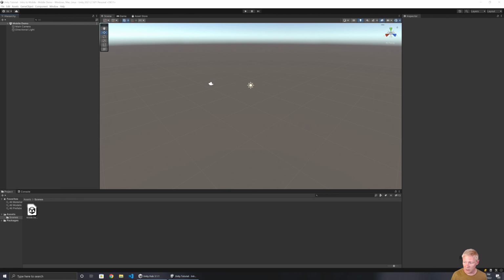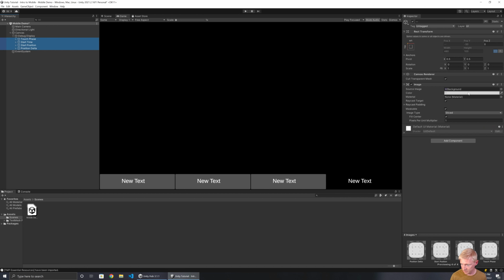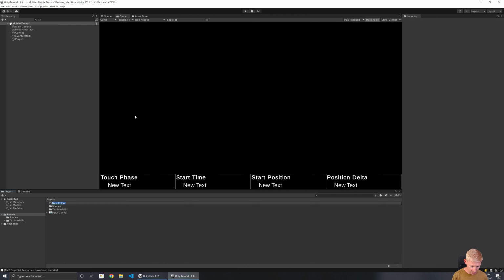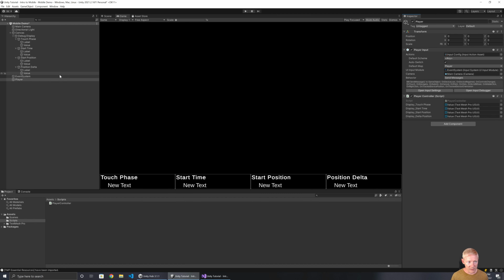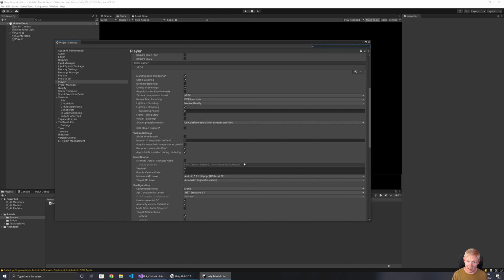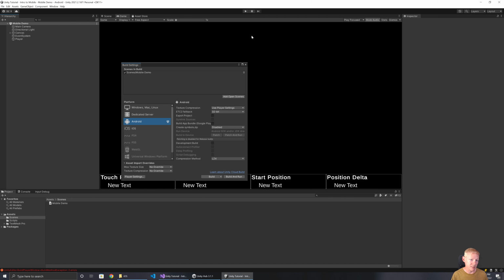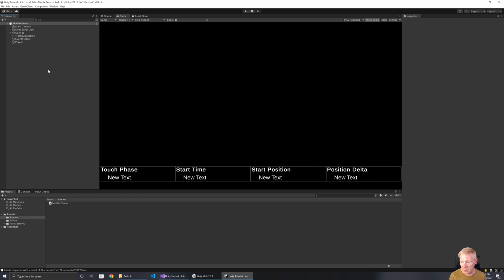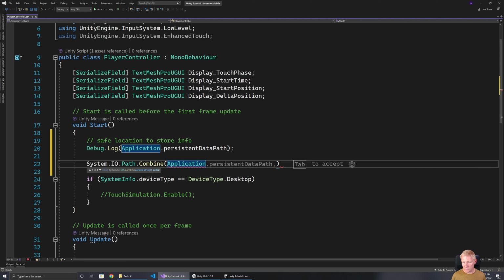Unity Tutorial: Introduction to Mobile Development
In this tutorial we'll have an initial look at development for mobile including some gotchas to watch out for and also setting up some simple logic to read input using the new input system.

If you are working with streaming assets at all I highly highly recommend using

🎞️ Chapters
00:00 Introduction and General Setup
02:30 Setting up debug User Interface
07:30 Setting up for Touch Input
11:00 Reading Touch State
16:40 Building for Mobile
25:15 Running our test program
27:43 Working with the Stream Assets Folder
34:29 Closeout

➔ Manuel Baptista
➔ Paul Berry
➔ Grant Coble-Neal
➔ Kasper Enwall
➔ Adam Ercanbrack
➔ Maxamillian Marsh
➔ Kalvin Pearce
➔ Bradley Seymour
➔ SiliconOrchid
➔ Callan Syratt
➔ Daniel Williams
➔ Beau W.